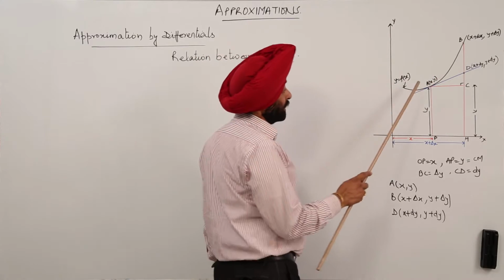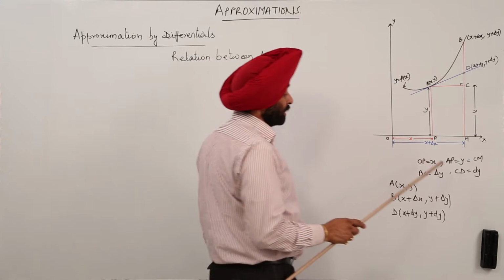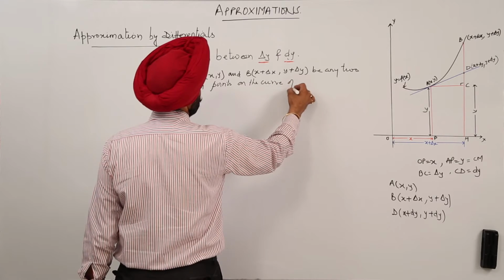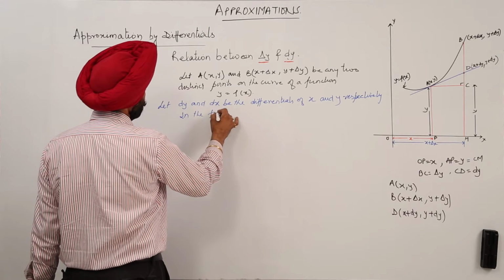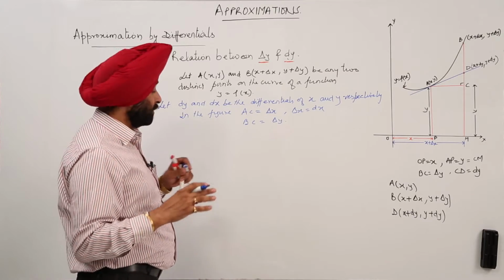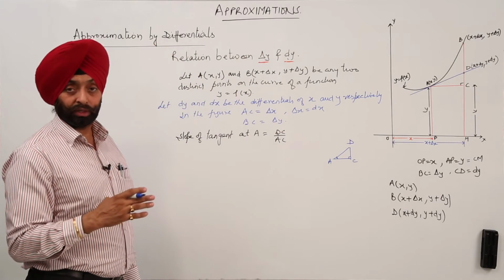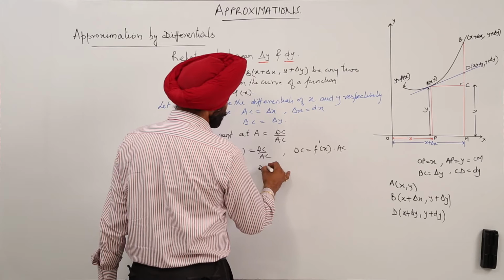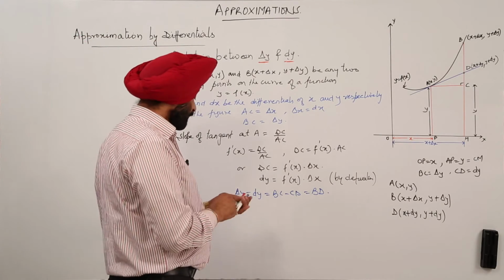Approximation Basics ICSE CLASS 11 MATH l Approximation l L3